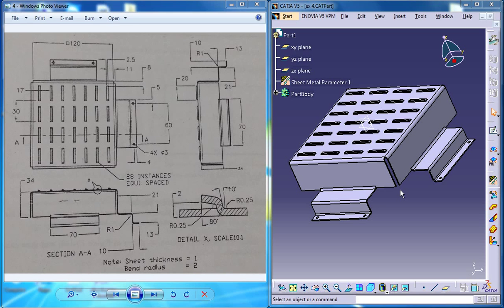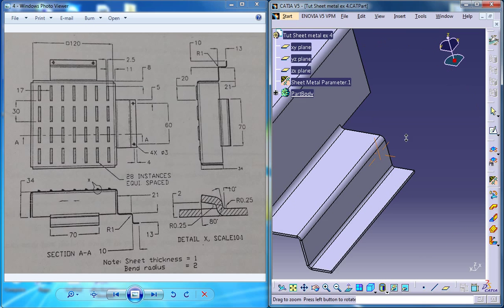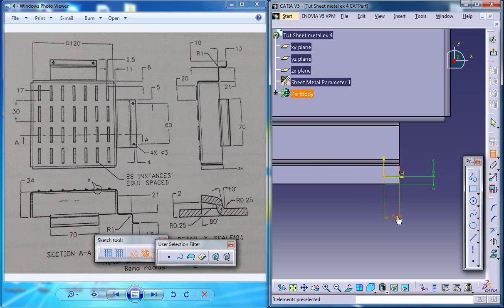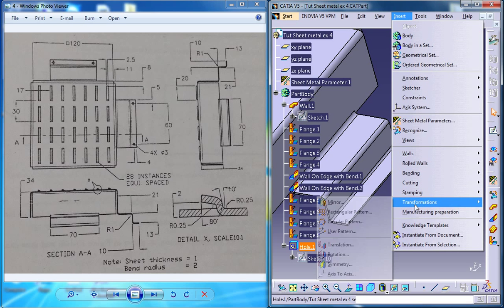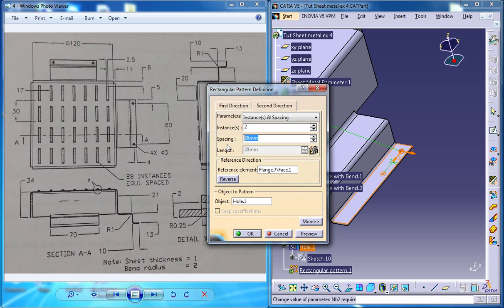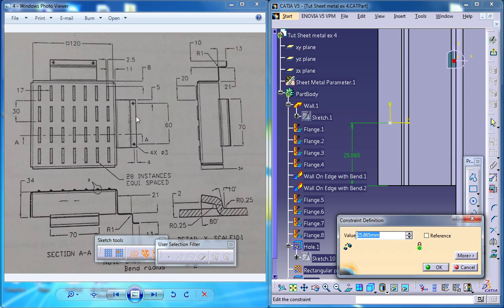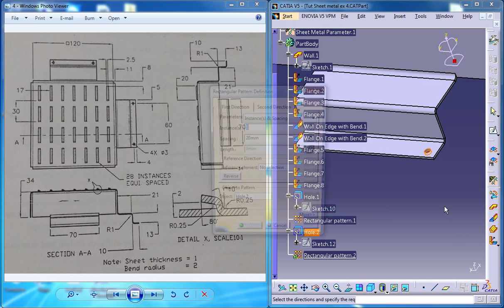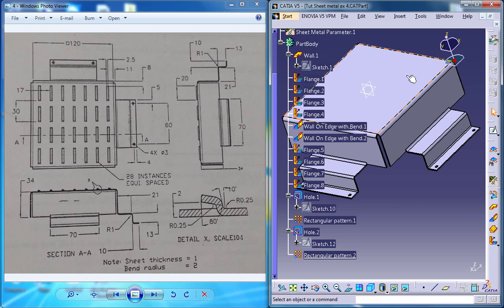Catia V5 Tutorial|Practice3 for beginners P6|Sheetmetal Workbench